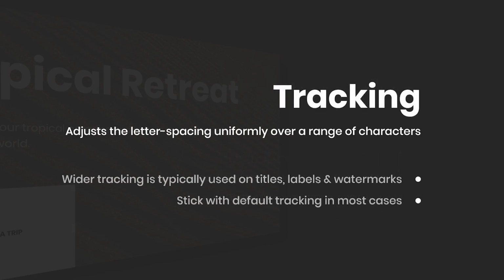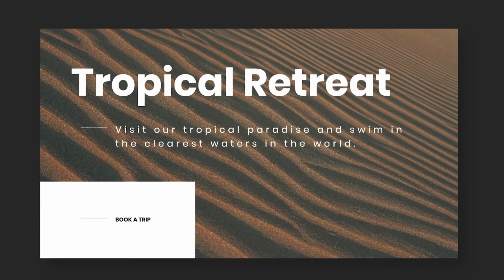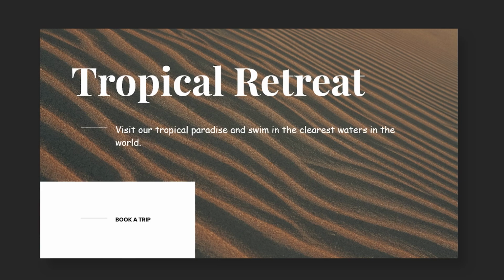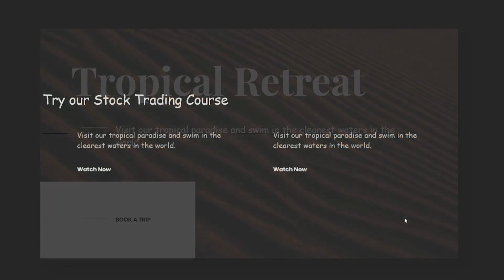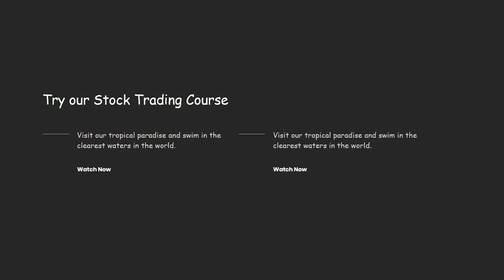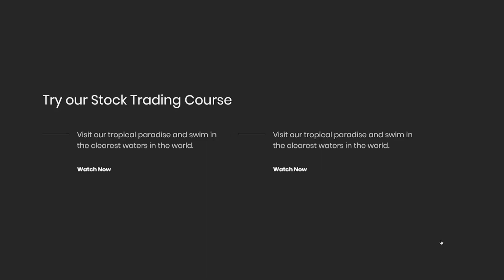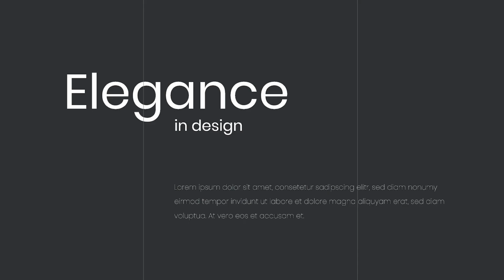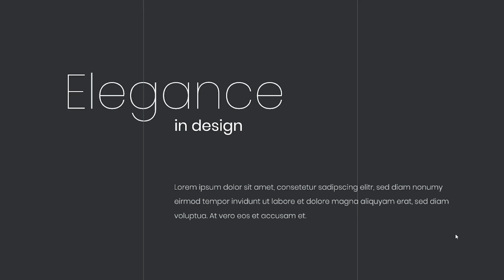1-1-7 Design Fundamentals - Ui Design Fundalmentals - Typography